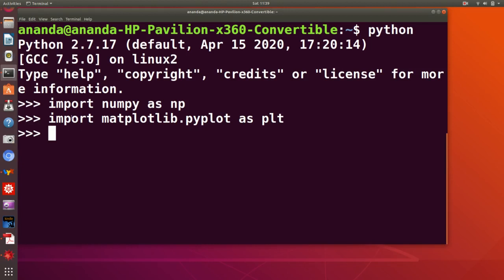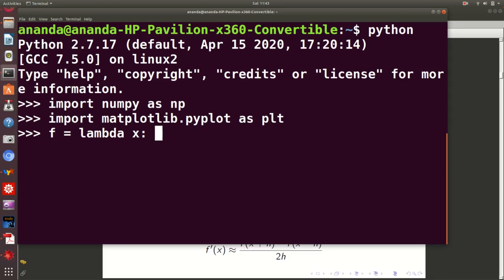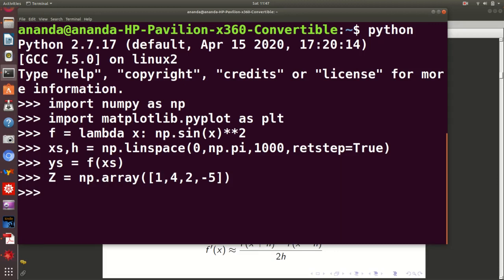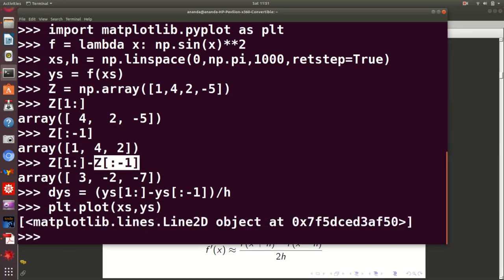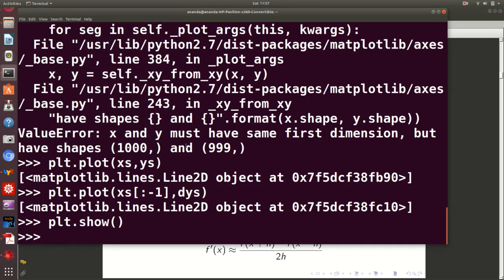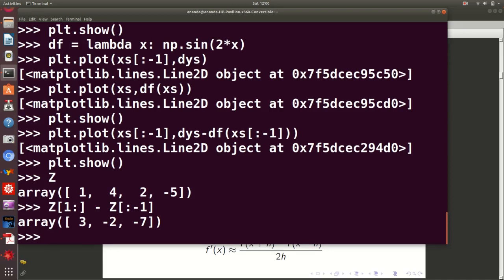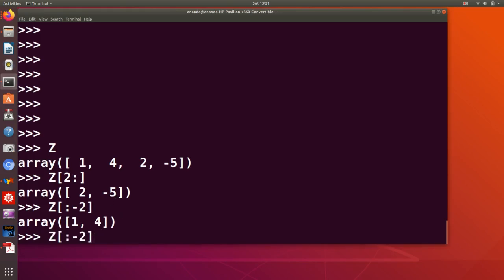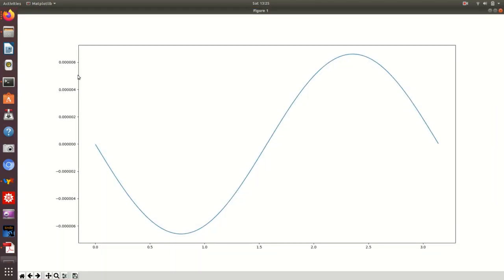1a Numerical differentiation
We describe the simplest algorithms for numerical differentiation - namely the forward difference, backward difference and central difference formulas. We also discuss how to implement them simply using numpy arrays.